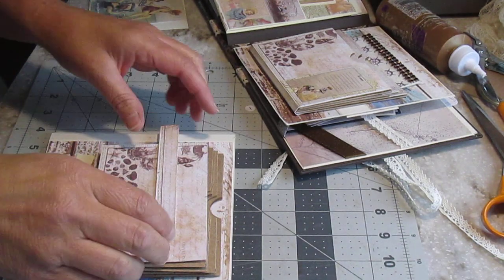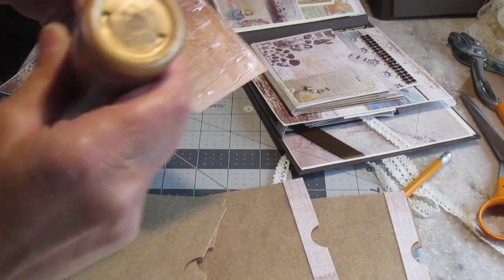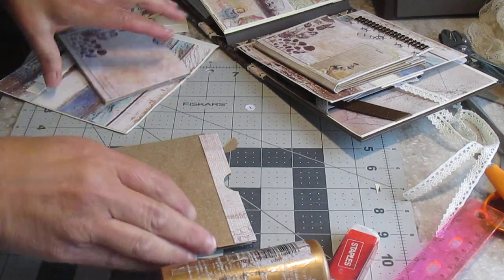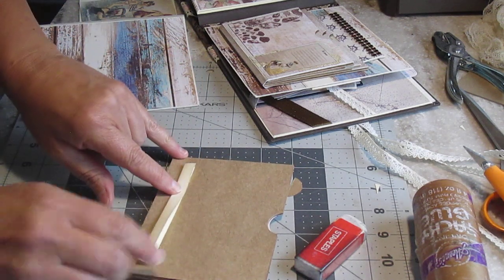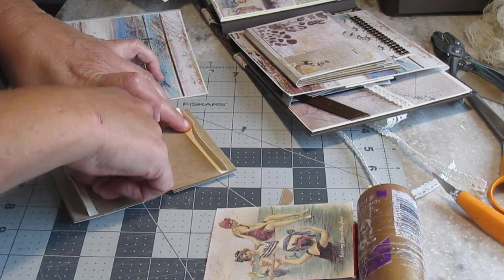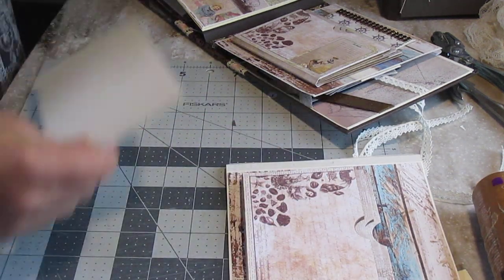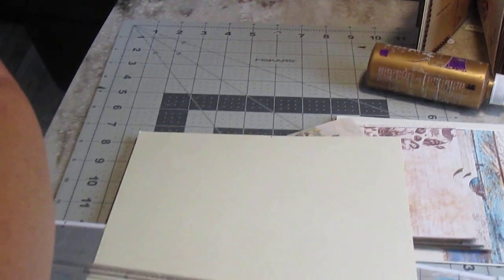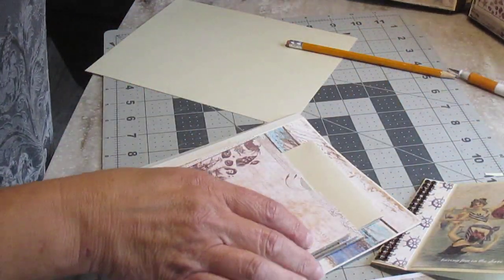Scrapbooking tutorial #3/7 "Making an easy mini album"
We finish the file page.